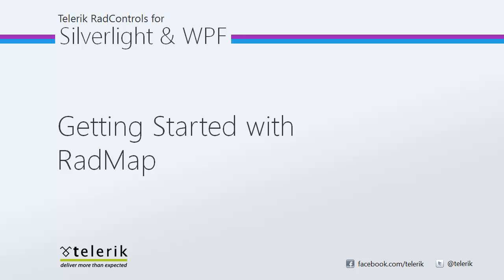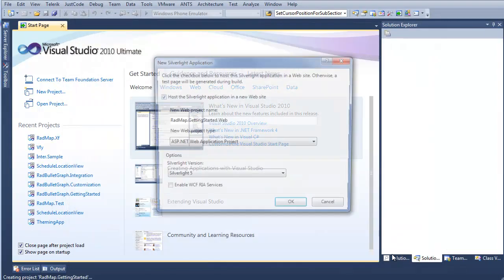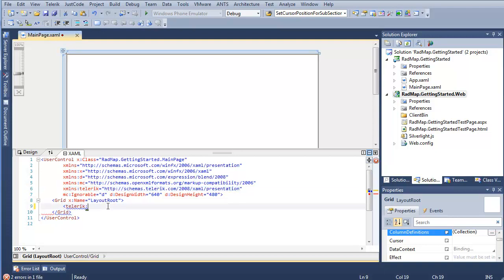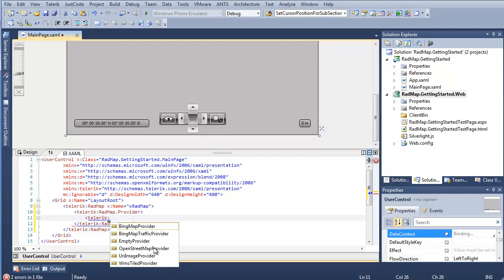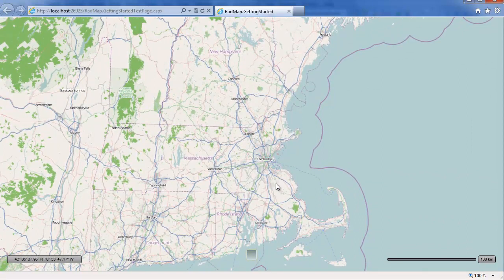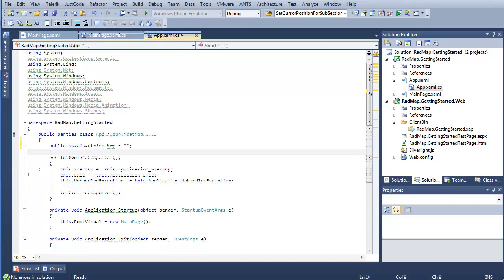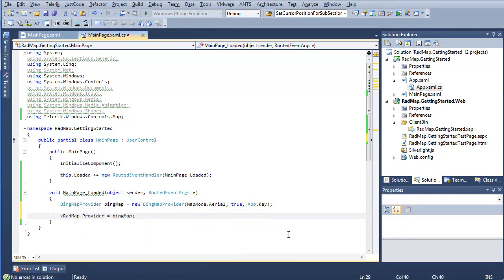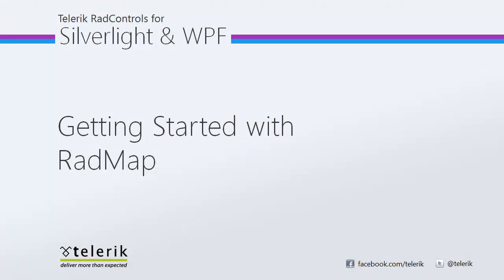Getting Started with Telerik Map for WPF and Silverlight